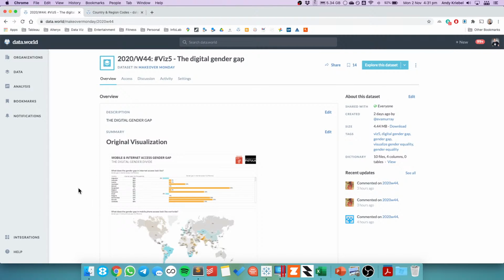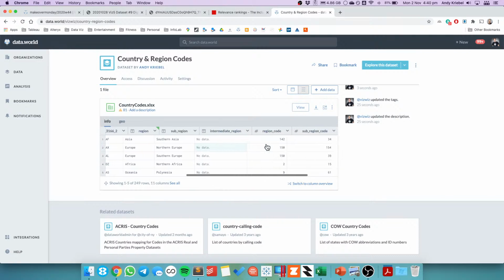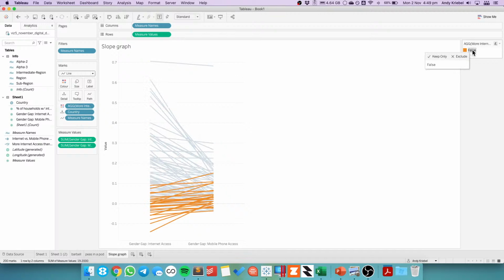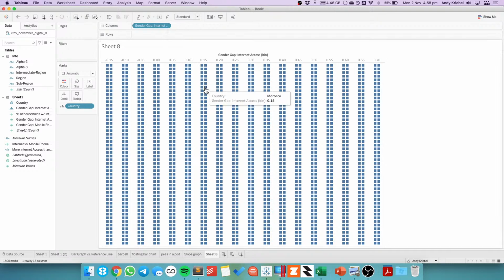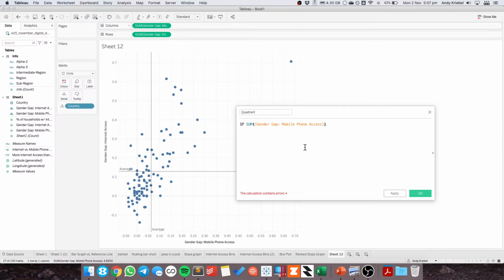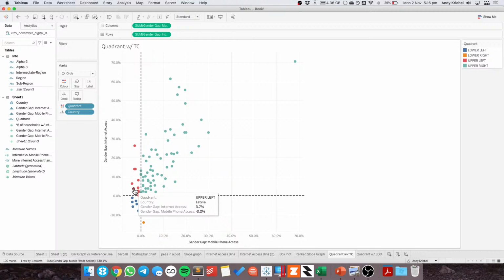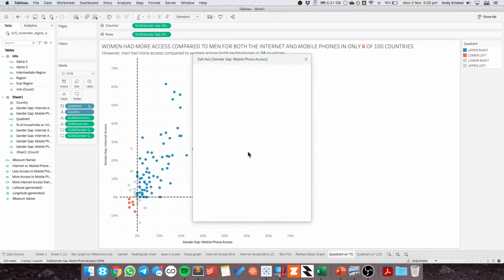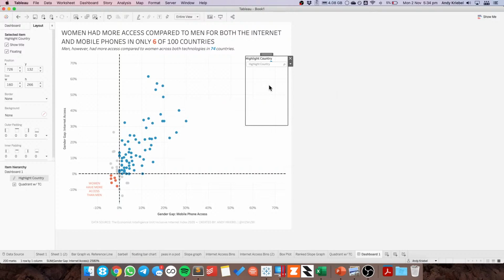Watch Me Viz - MakeoverMonday 2020 Week 44 - The Digital Gender Gap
MakeoverMonday week 44 is another Viz5 initiative. The topic this week is access to the internet and mobile phones by gender and country.

First, sorry about the video cutting out at the very end. My mistake.

In this video, I first review the initial visualization and talk about what works and what does. In the end, I went with a quadrant chart, which is a scatter plot with broken up into four quadrants. The viz focuses on only two of the quadrants to highlight the significant difference in the number of countries where women have more access to men for both technologies vs. the opposite.

I showed several methods for visualizing the data:

1. Side-by-Side Bar
2. Bar in bar
3. Bar Graph vs. Reference Line
4. Barbell
5. Peas in a pod
6. Floating bar chart
7. Slope graph (terrible choice)
8. Ranked slope graph (even worse choice)
9. Histograms
10. Box plot
11. Scatter plot

3. Country and region information (Be careful joining this as some country names don't match. You'll want to using data blending and alias the country names to match.)